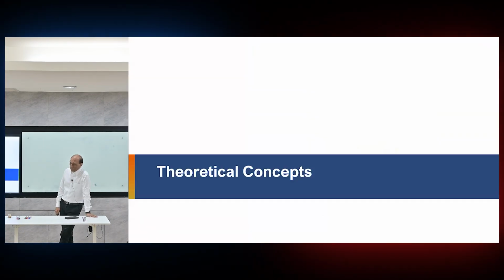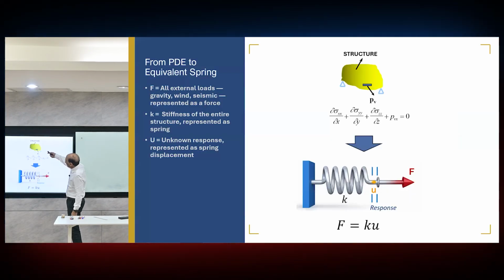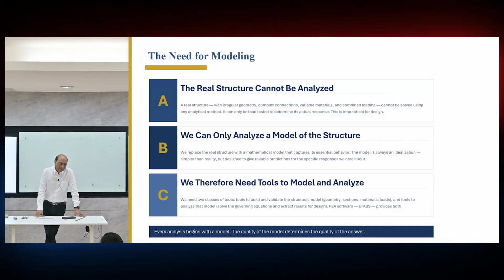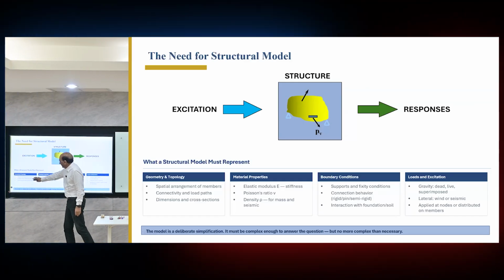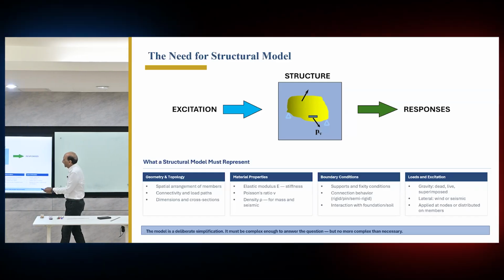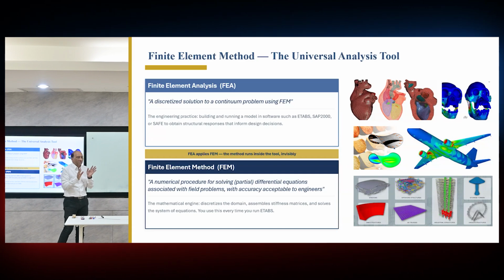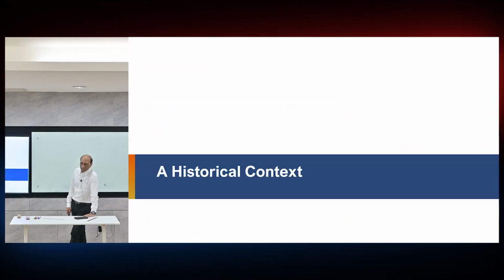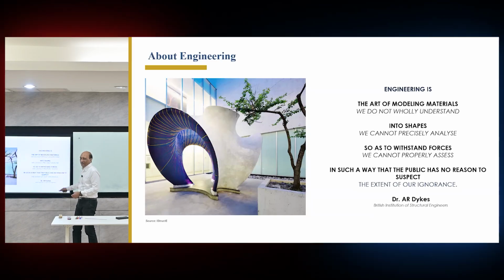From Theory to Tool — FEM History and Modeling Philosophy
In this masterclass, we explore the historical transition from theoretical mathematics to practical software deployment, analyzing the evolution of finite element analysis and the core mathematical underpinnings of the finite element method. We establish a comprehensive structural modeling philosophy that distinguishes pure numerical solvers from physical building behavior.

Discover the foundational mechanics of continuum equations, tracking why complex partial differential equations must be discretized into stiffness-matrix spring equivalents using advanced finite element method rules. This professional lecture traces the historical timeline of structural computing, from the early aerospace formulations at Boeing and the pioneering academic work of Ray Clough and Zienkiewicz, to the open-source release of SAP IV by Edward Wilson and the ultimate commercialization of modern ETABS tutorial platforms. We break down the four critical modeling decisions that define any simulation: geometric simplification, material inelasticity boundaries, loading excitation reductions, and foundation boundary condition approximations. We evaluate how the interplay between engineering abstraction and real-world testing parameters dictates the reliability of performance-based design outcomes.